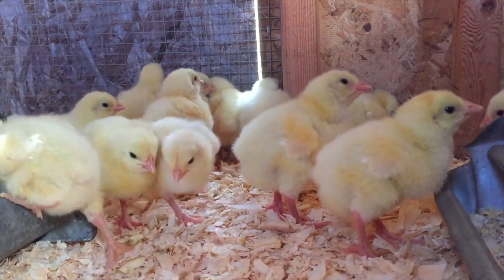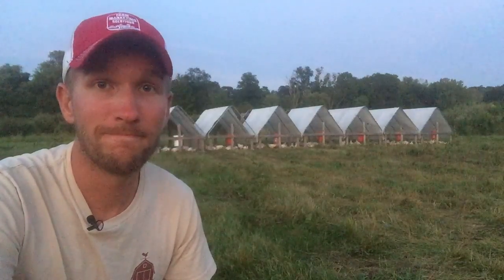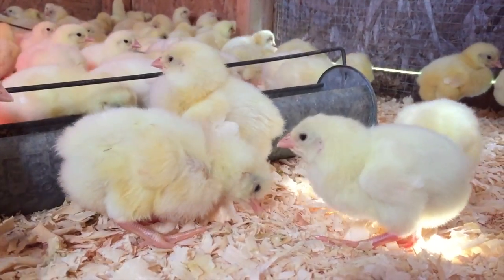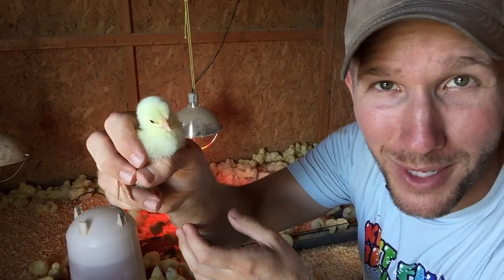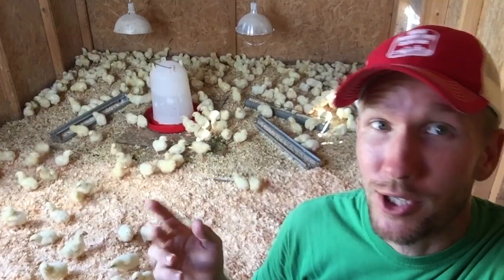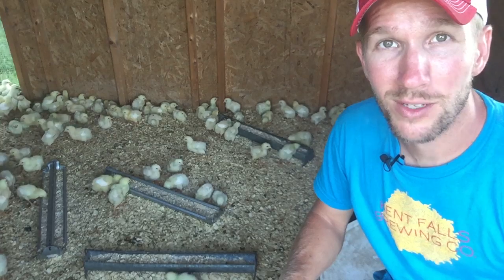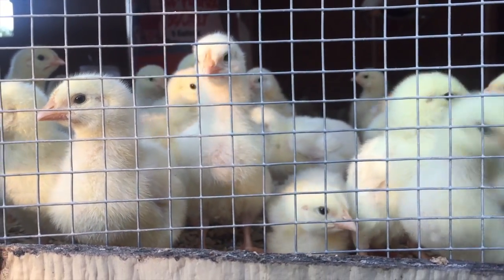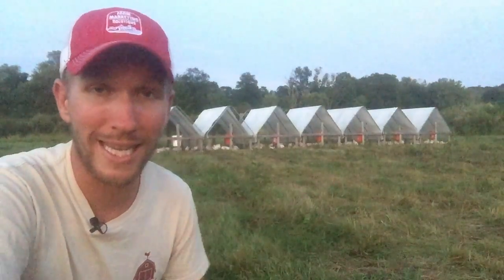Raising Chickens for Meat: Week 1 of 8, Chicks Arrive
Along with my typical production batch I'm raising a smaller homestead batch for my house in my front yard. These 25 birds will show you how with a little bit of lawn you can raise enough chicken for the entire year.

Stay tuned weekly to see how the chickens do, pick up tips for raising chickens of your own, and leave comments so that I can answer any questions along the way.